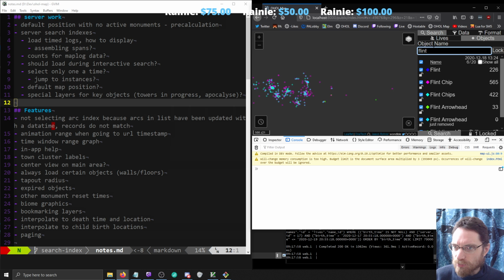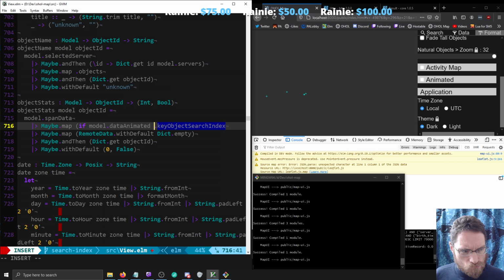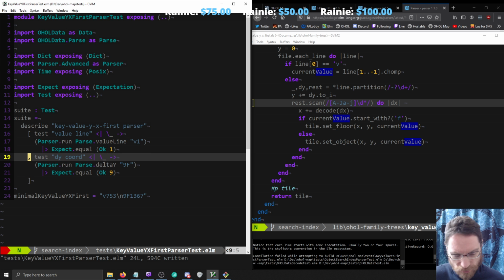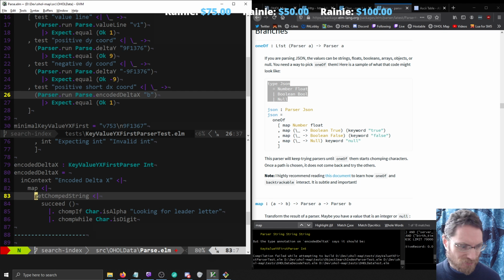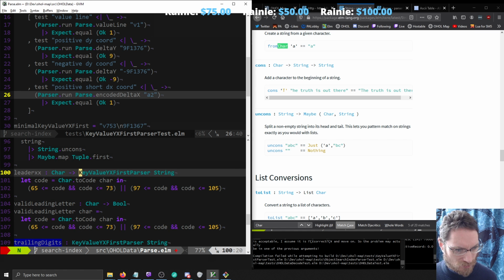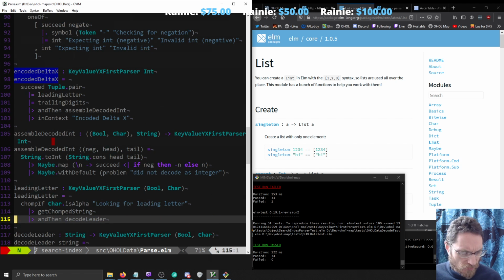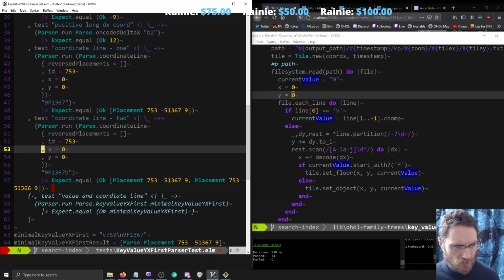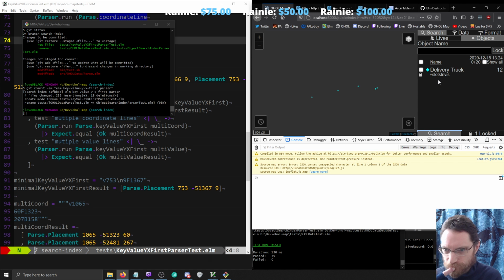Elm/JS: Object search display and browsing - mapping One Hour One Life